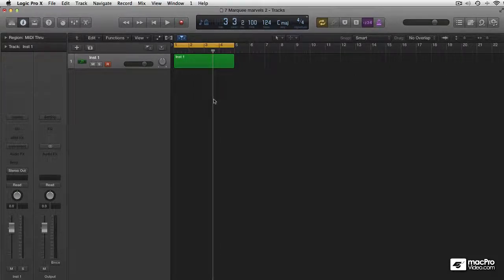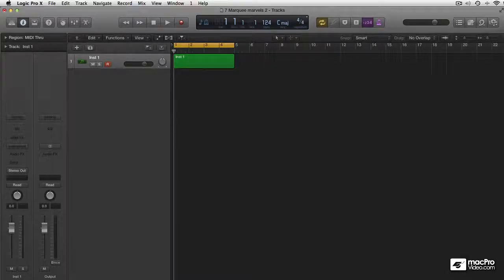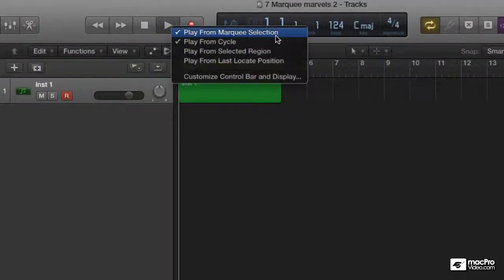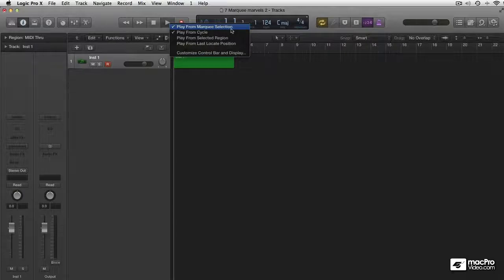Marquee Marvels Part 2 Logic Pro X 403 Olavs Power Tools and Tips